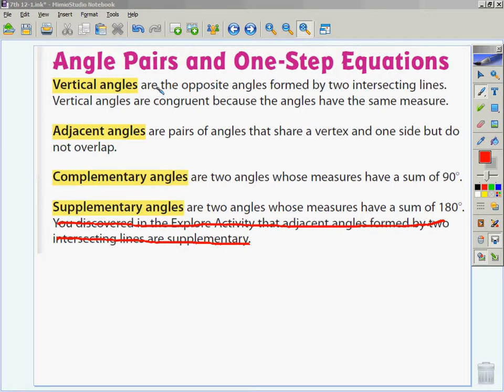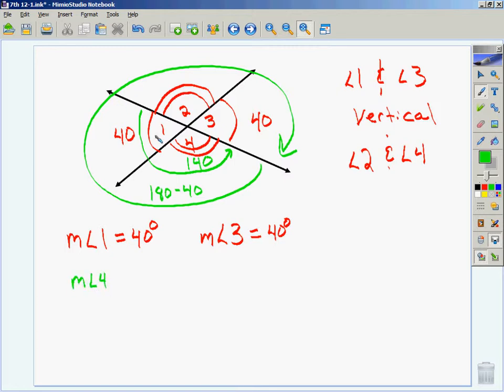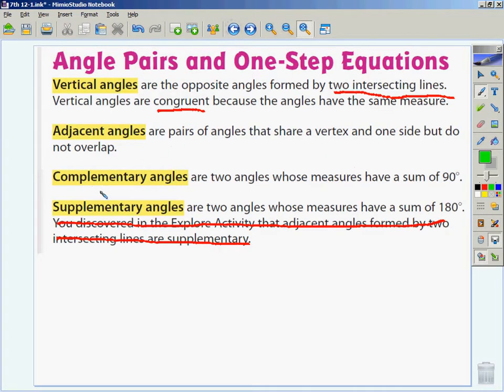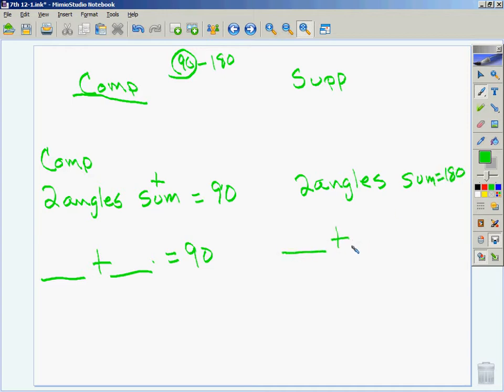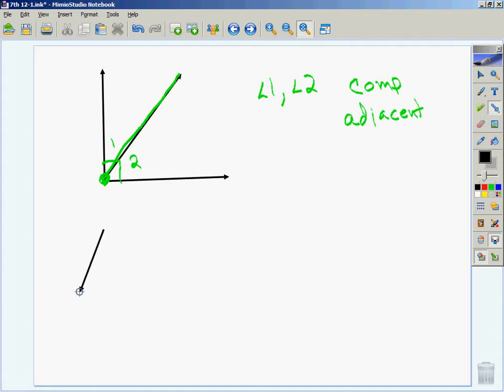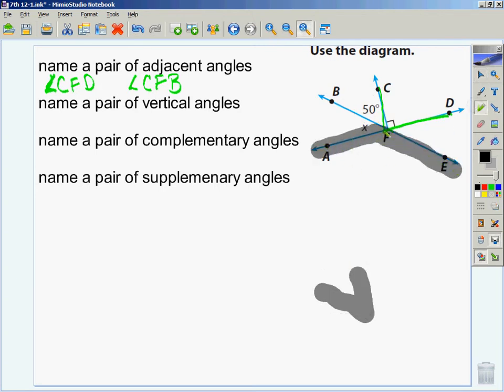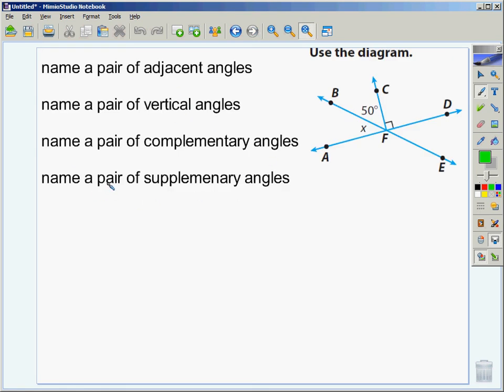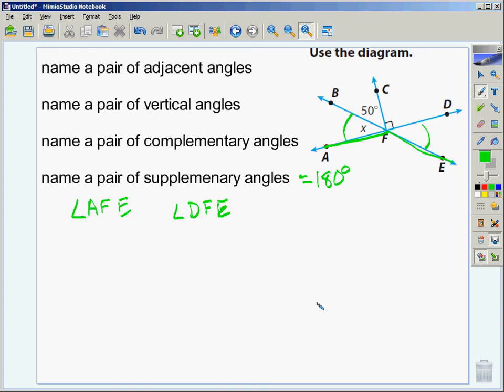p4 12 1